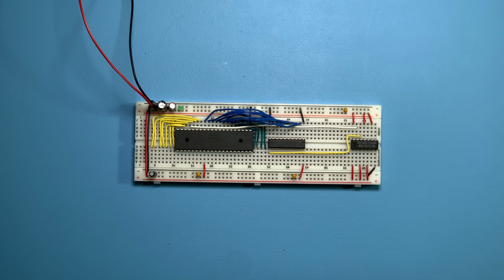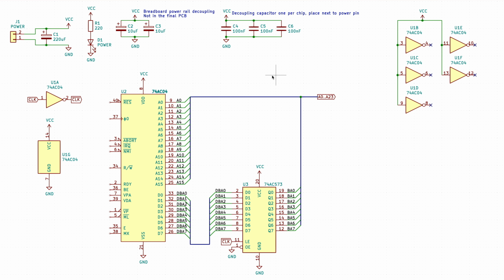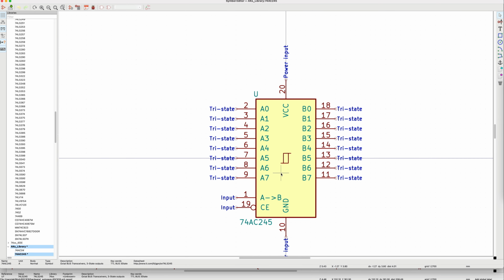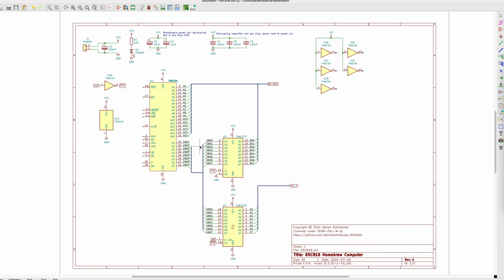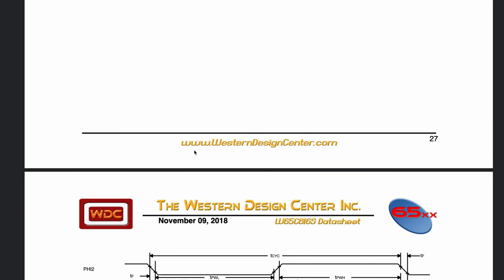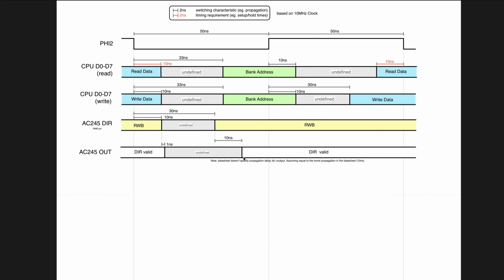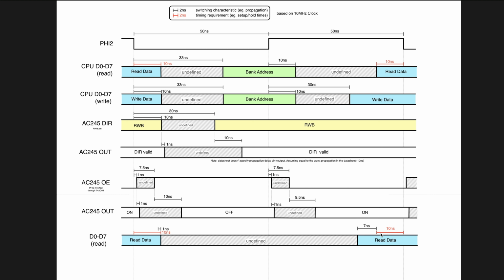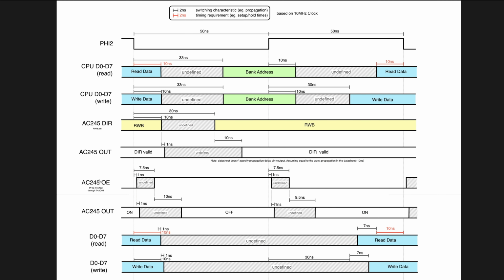#2 - Data buffering - BB816 Computer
In this video, we continue implementing the demultiplexing circuit from the datasheet, specifically the data bus buffering section.
Special care is taken on the timing requirements of the various components.

Chapters:
00:00 Intro
00:48 Bus contention
01:44 74AC245 description
02:12 Add buffer to schematic
03:20 Read/Write signal
05:30 Chip Enable
06:03 Cleanup of schematic
07:27 Buffer timing (DIR)
10:05 Buffer timing (OE)
11:29 Buffer timing (outputs)
13:09 Timing problem?
14:16 Breadboard implementation
17:48 Outro